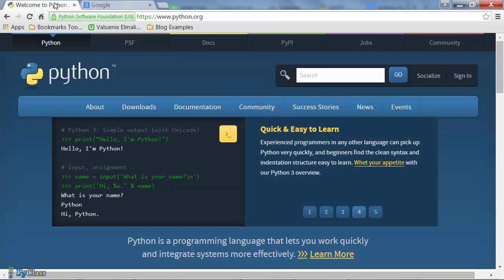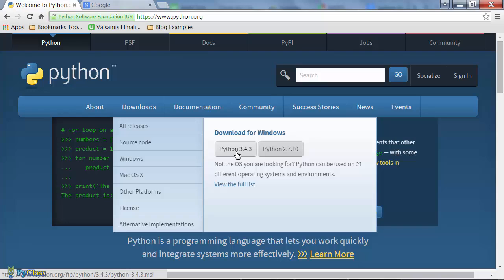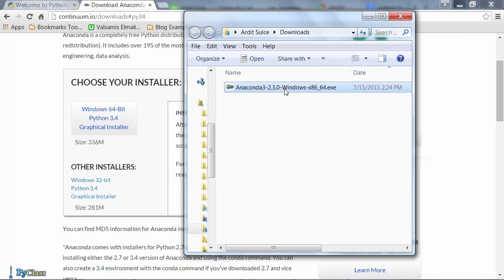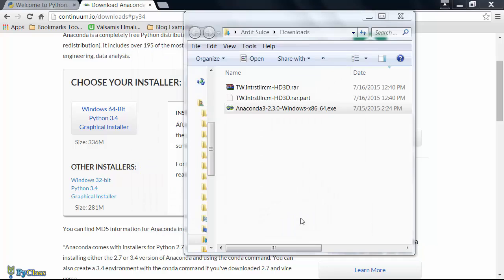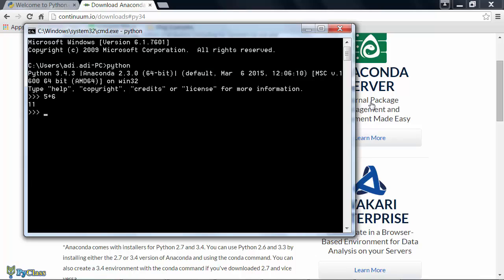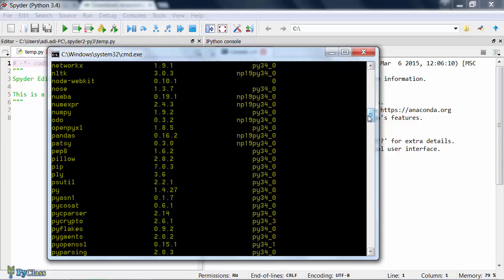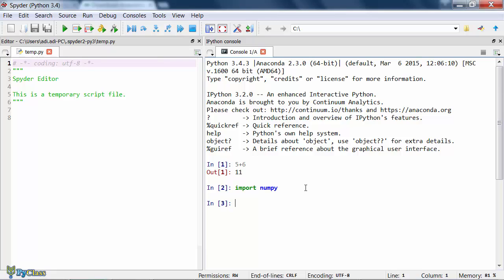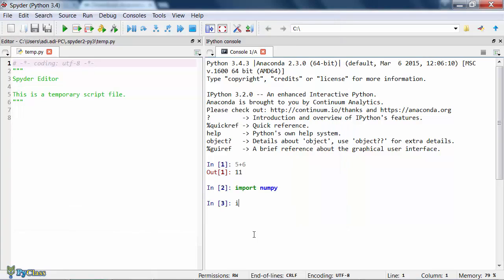Python for Beginners with Examples - 003 Installing Python through the Anaconda bundle